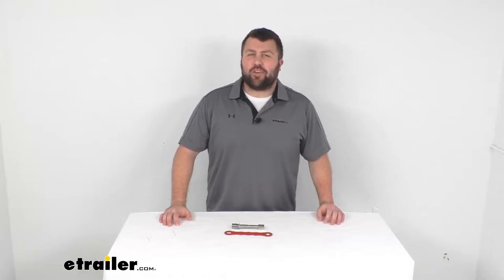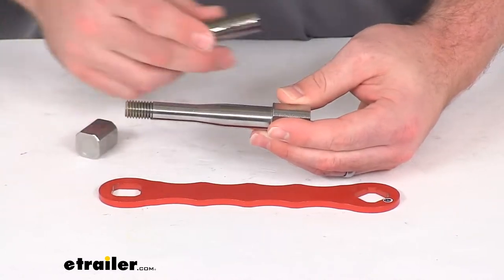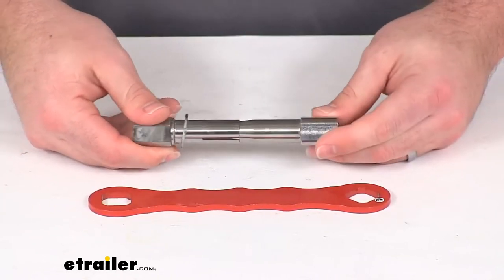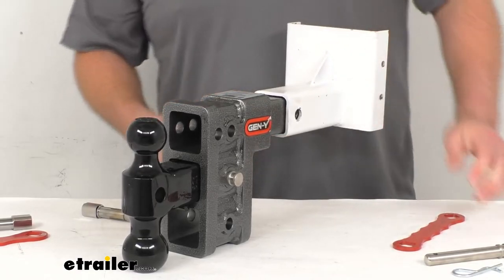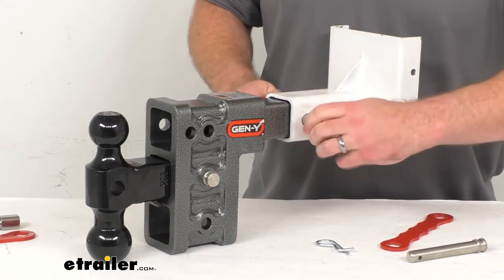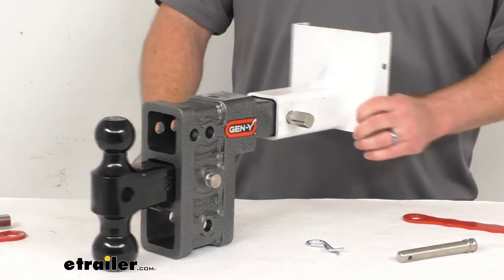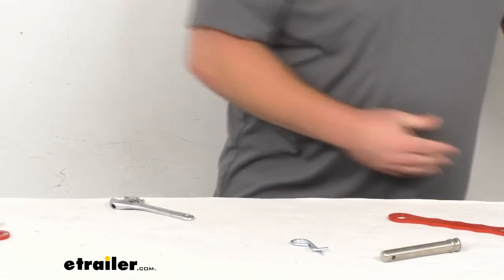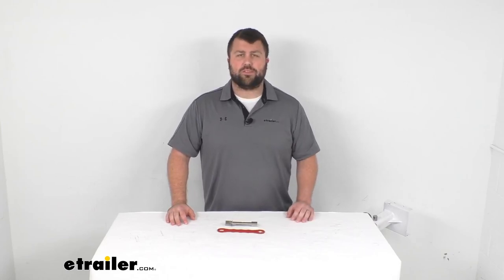etrailer | Review of Gen-Y Hitch Hitch Pins and Clips - 2.5 Inch Ant-Rattle Hitch Pin - GY99FR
Click for more info and reviews of this Gen-Y Hitch Hitch Pins and Clips:

Hi there, I'm Michael with etrailer.com.  Today, we're gonna take a quick look at this Gen-Y Iron Grip Anti-Rattle Hitch Pin.  This is going to keep your Gen-Y adjustable ball mount from rattling side-to-side in your truck's 2 1/2 trailer hitch receiver.  This can also work on your ball mount or other solid shank hitch accessories in your stack receiver that is a 10,000 pounds or a 16,000 pound Gen-Y stack receiver.  So this is designed with a pretty simple concept, so you can see, we have this tapered pin here, so it's thicker on this end and thinner on this end, We're gonna slide that through our hitch and our adjustable ball mount pin hole, and then on the other side, we'll put this sleeve in place, and then as we tighten this down, it's actually going to cause that sleeve to push it further into that tapered portion and expand out, causing it to take up some of that space in that hitch pin hole and cause it to be nice and steady and secure in there.  And this can also have a slight tough deterrent effect to it, because it is gonna be very difficult to remove, it's a lot more difficult than just your standard pin and clip where you just pull the clip out and you can remove the pin.

This is gonna require you to have a tool like this, or a wrench on hand, to be able to remove it, so not quite as secure as a lock that has a key, but it is gonna be a lot more secure than your standard pin.  So very simple to get installed, I don't currently have a 2 1/2 inch receiver or ball mount to demonstrate on, but I do have this two inch receiver, so it's a very similar concept, I'll use the two inch version of the Iron Grip here to show you how this is gonna work, but it will be the same for your 2 1/2 inch version.  So instead of using our standard pin and clip, we're gonna take that out, once you get your ball mount slid into place on your shank, we'll just go ahead and put that standard pin and clip back in, so you can see the rattle that we're gonna experience.  (receiver rattling) So that's what we're gonna be used to with our standard pin and clip.  Then we'll take our Iron Grip anti-rattle hitch pin, and again, give us the other way, so you can see it better, gonna slide that pin through, then we'll put the sleeve in place, it might take a little bit of finesse wiggling that around or find the opening to get it to slide in, but then, once you have those threads exposed, you can start tightening that down.

And as you get it tightened down, it is going to start expanding inside there, causing it to be a lot less rattling.  This is our tool to tighten that even more.  Now, you might need a second wrench on the other side, to get it to stay in place, depending on your application will determine if you need that or not, some are a little bit more snug than others.  So as we tighten that down, that's expanding inside there, so now, we're not gonna have nearly as much rattle in there, it's gonna be a lot more secure for us.  So like I said, you can use that on your shank or your hitch on your truck, or you could use it on your stack receiver tubes here to prevent your ball mount or other solid shank accessories from wiggling around.

In my experience, it does better on your trailer hitch than it is gonna do on your stack receiver tubes, it still has a little bit of play, at least for this ball mount here, it still wiggles around a little bit, but it does take up some of that slack, and so it's gonna be more secure for you.  So a really nice option if you're wanting to have a little bit less movement and a little bit more security, taking away some of that rattle.  Like I said, it is gonna be the exact same for your 2 1/2 inch pin as it is for that two inch pin.  The same sturdy steel construction, so it is gonna hold up really well for you, and it is made here in the USA, so you can trust it's made to the high quality standards that we've come to know and trust for products that are made here in the US.  So if you are looking for an anti-rattle pin for your solid shank, and I wanna stress the importance of that, it does have to be a solid shank, otherwise, if it's hollow, that's not going to expand against that pin opening, so any of your solid shank Gen-Y accessories, this will do a good job for fitting into your 2 1/2 inch receiver on your tow vehicle or your stack receiver on your ball mount.